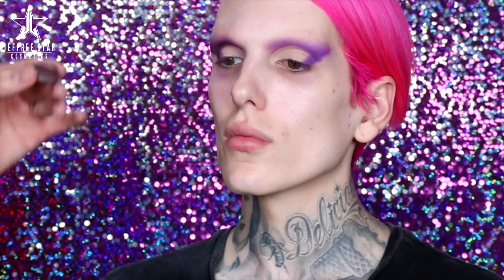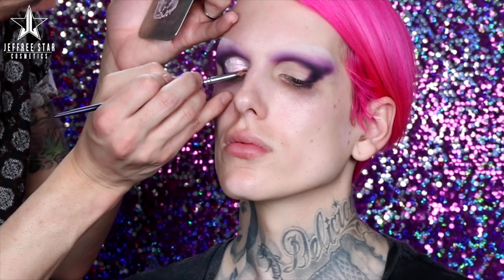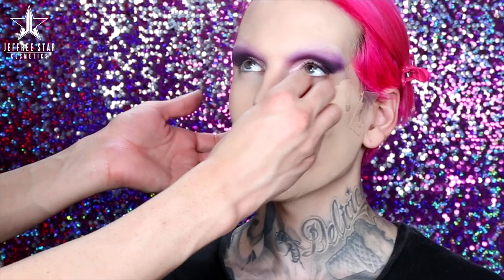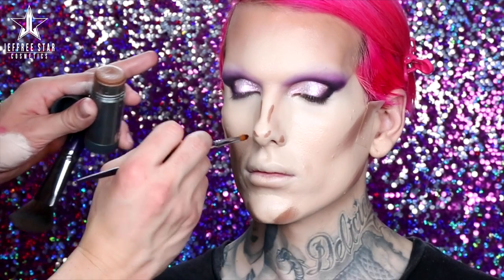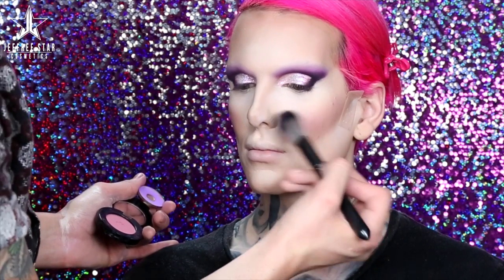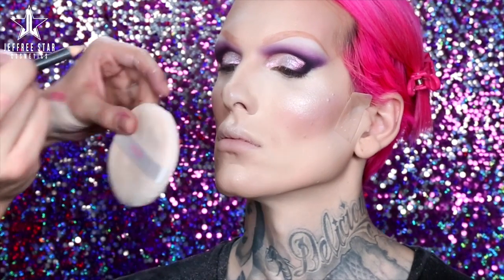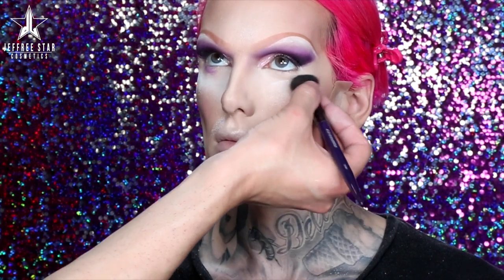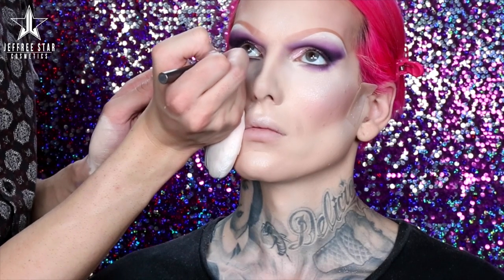Miss Fame & Jeffree Star Transformation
Watch the makeup goddess MISS FAME transform me! I WAS IN AWE when I looked in the mirror at the end! I've been doing my own face for so long, it's so amazing to see another artist's work on it! I've been a huge Miss Fame fan for a while and was honored to be painted again by such an incredible artist.

WANNA SEE MORE?? Watch ANOTHER transformation ON ME of a Silver Fox version of the PaintedByFame series